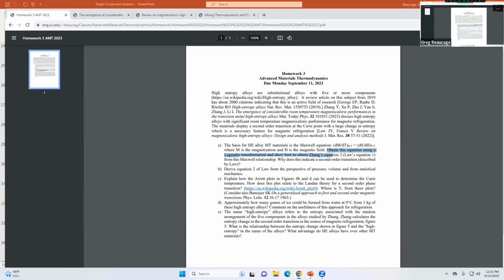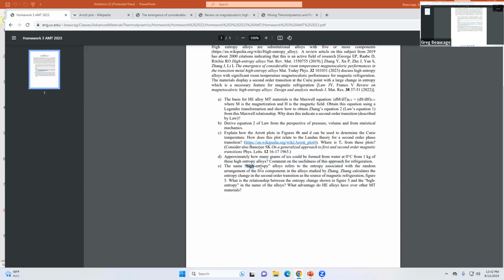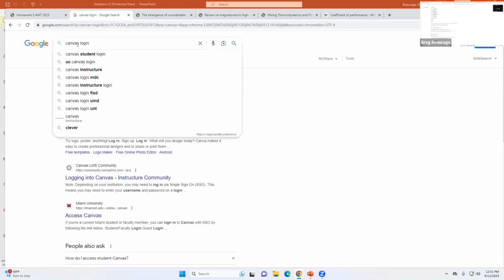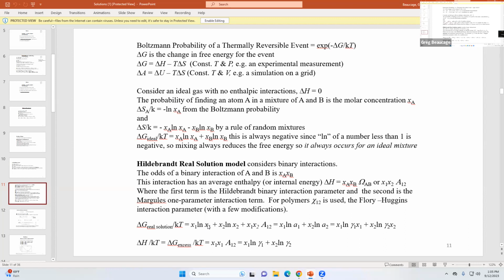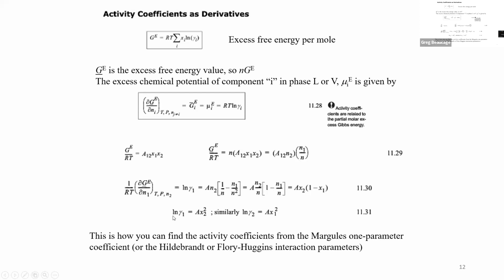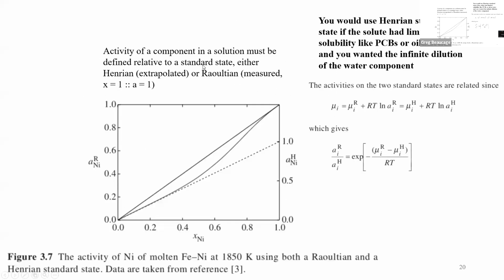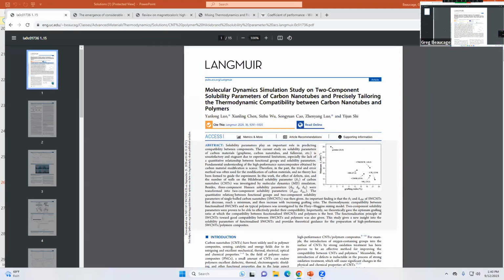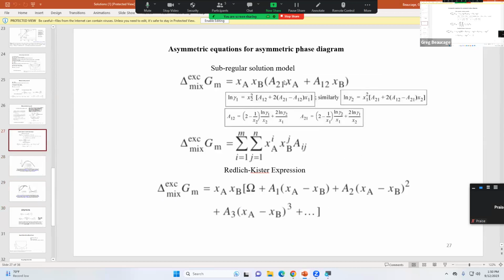AMT 230912 GMT20230912 162833 Recording 1920x1080